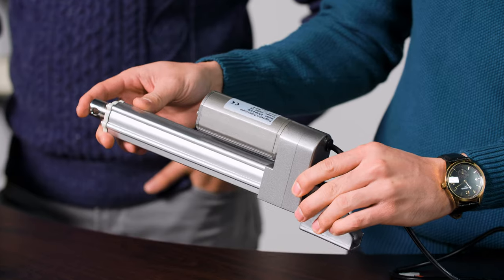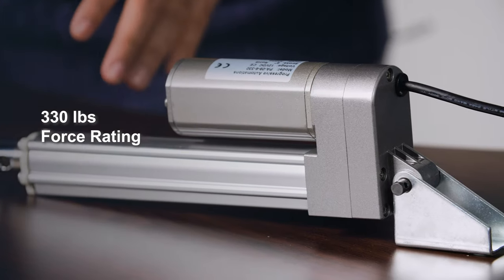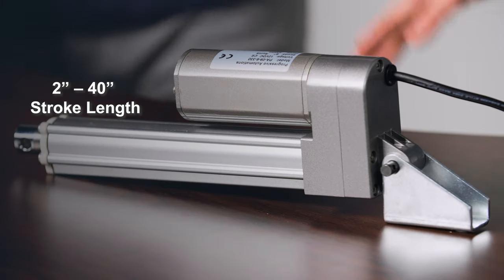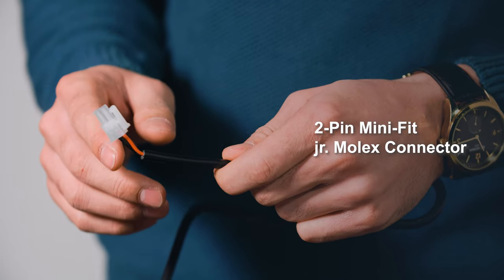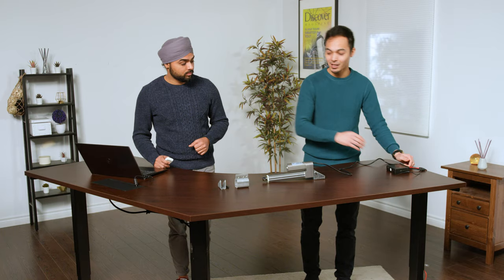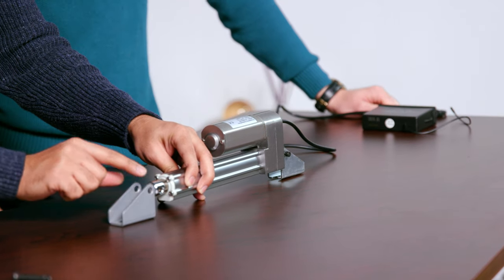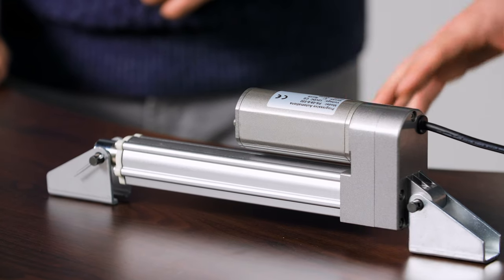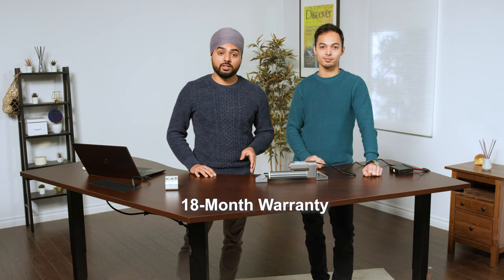Mini Industrial Linear Actuator | PA-09 Product Overview | Progressive Automations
Learn about our mini industrial linear actuator, the PA-09! While this actuator is compact, it is deceivingly strong with our stocked units holding a 330 lbs force rating, and customized units going up to 450 lbs.

In this video overview, we will take you through the core features, capabilities, and ideal applications. Find out about our specially designed mounting brackets for this linear actuator, the force and speed ratings, its IP protection rating, the control systems, and much more.